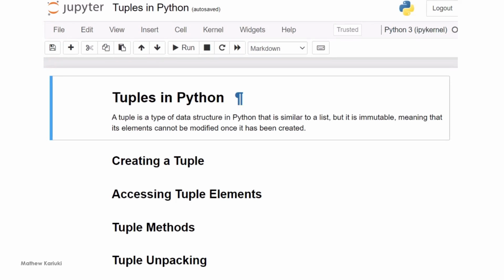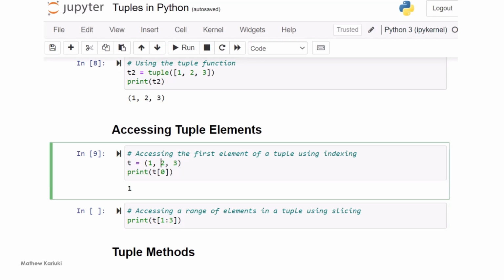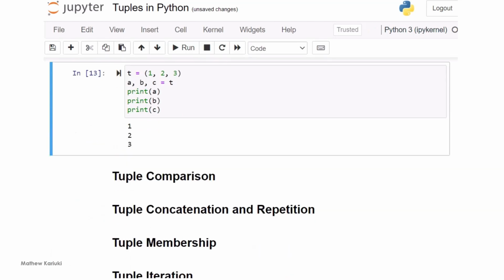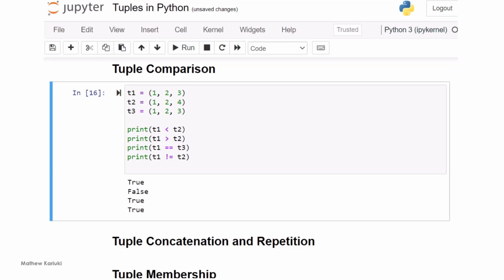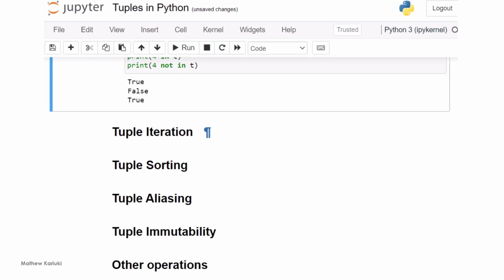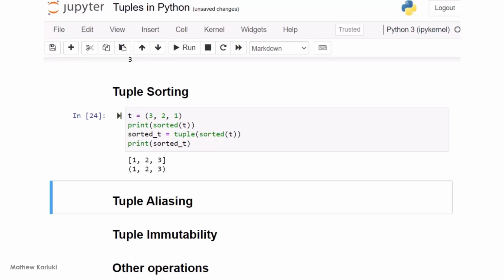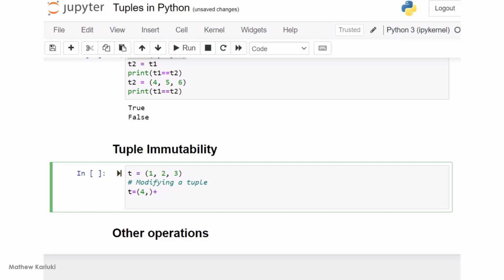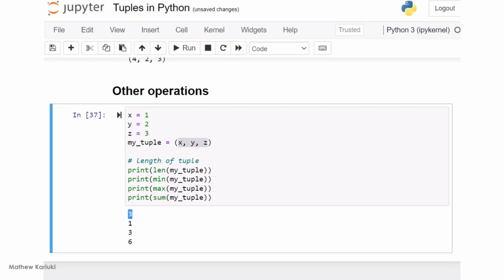Master Tuples in Python: A Complete Guide for Beginners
Learn how to use tuples in Python with this step-by-step tutorial. Discover what tuples are, how they differ from lists, and why their immutability is important. This video covers tuple creation, accessing elements, built-in methods, unpacking, comparison, concatenation, repetition, membership operations, iteration, sorting, and more.

Follow along to see practical examples and clear explanations for each concept. By the end, you will understand how to manipulate tuples efficiently and apply these skills in your Python projects.

00:00 Introduction to Tuples in Python
00:18 Creating Tuples
00:46 Printing Tuples
01:32 Accessing Tuple Elements
02:13 Indexing and Slicing
03:00 Tuple Methods: count and index
04:42 Unpacking Tuples
06:19 Tuple Comparison
08:22 Concatenation and Repetition
12:45 Membership Operations
14:50 Iterating Over Tuples
16:48 Sorting Tuples
19:06 Tuple Aliasing
21:15 Tuple Immutability
24:14 Modifying Tuples by Creating New Ones
24:28 Other Tuple Operations: length, min, max, sum
27:19 Conclusion and Next Steps